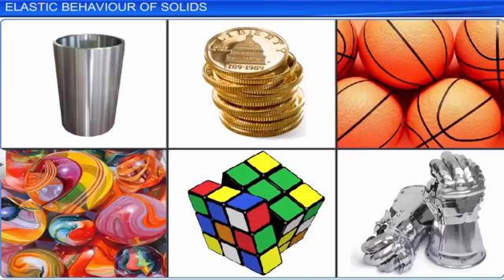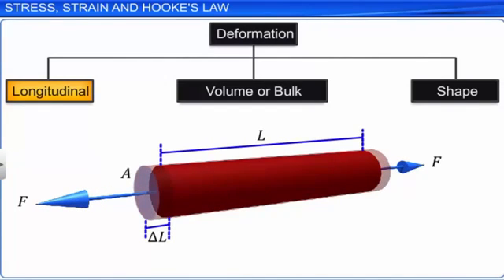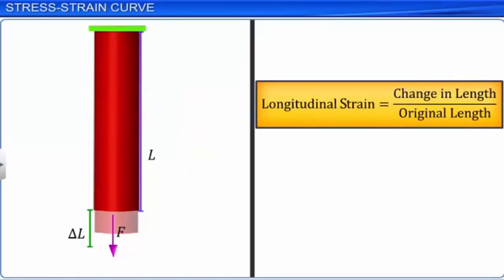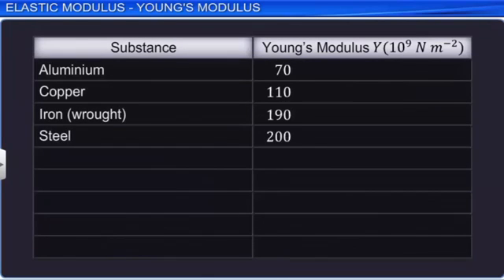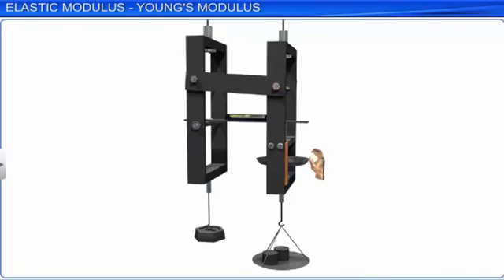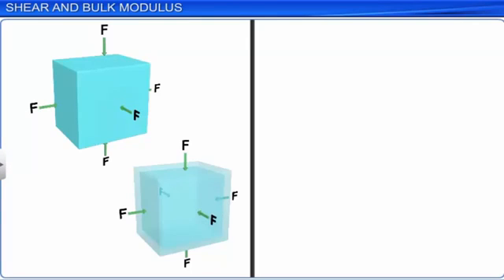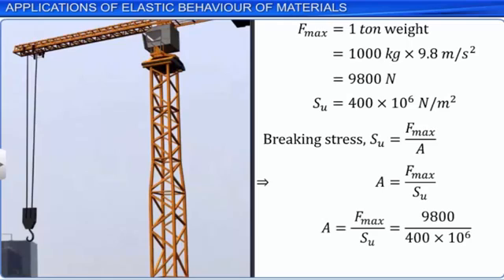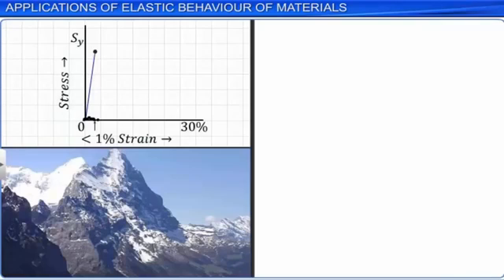CLASS 11 PHYSICS FULL CHAPTER CHAPTER 9 MECHANICAL PROPERTIES OF SOLIDS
CLASS 11
PHYSICS
FULL CHAPTER
CHAPTER 9
MECHANICAL PROPERTIES OF SOLIDS